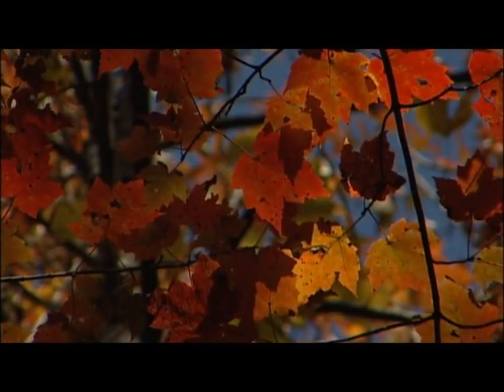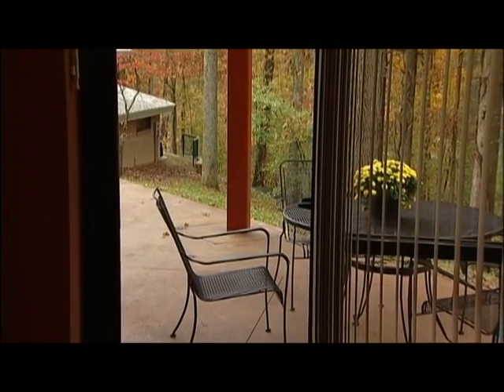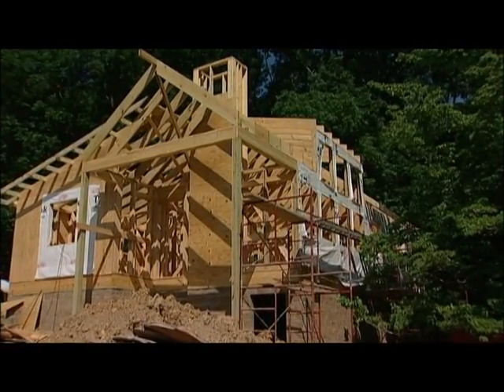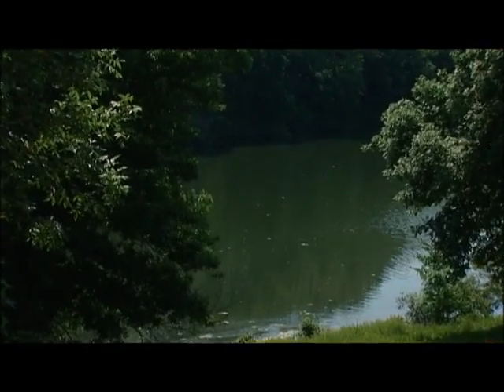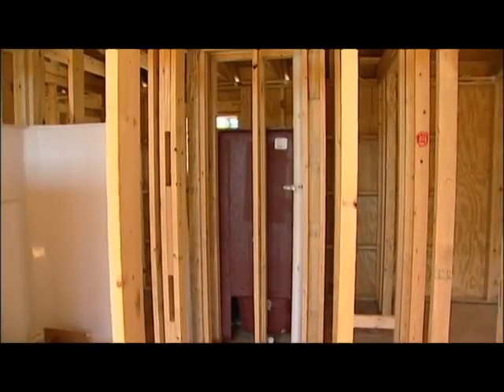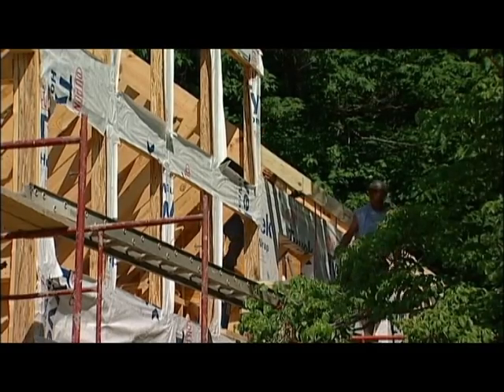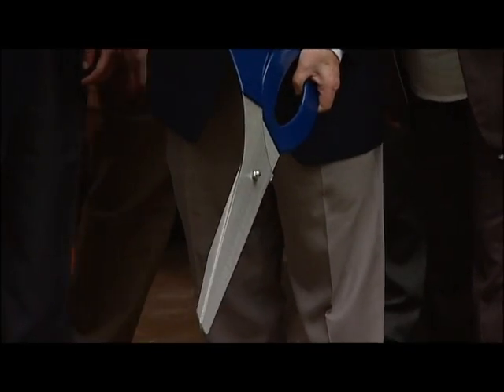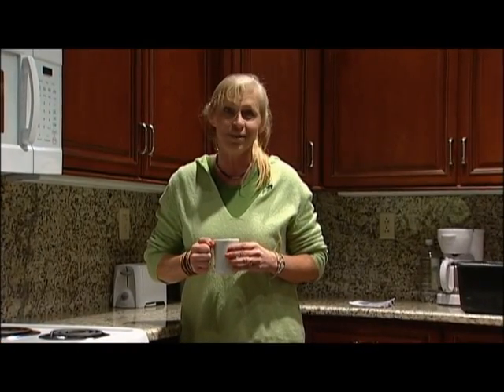TN Wild Side-Green Cabins.mpg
There was a lot of talk spreading around Crossville, Tennessee when truckloads of government construction crews showed up at Cumberland Mountain State Park. Some found it hard to believe what they heard was going on inside eleven new vacation cabins being built. Finally they were finished, the doors were opened and the people in the Upper Cumberland Region could see for themselves, cabins actually powered by electricity complete with indoor plumbing. It was a remarkable, history making moment, over 70 years ago. Today, Tennessee is still on the cutting edge of technology, introducing energy efficient vacation villas at two other state parks.  As Wild Side Guide Annette Nole Hall shows us there is now a new greener way to get away and relax.

It didn't take long after those first cabins were built up at Cumberland Mountain State Park for us to start taking electricity and indoor plumbing for granted. State officials believe those renting these new vacation villas will put more thought into how we use our natural resources and hopefully choose to conserve.

To find out how to rent your own green cabin, visit the Tennessee State Parks web

From show 2702. Tennessee's Wild Side is an Emmy award-winning outdoors show that airs on PBS in Tennessee and Kentucky.